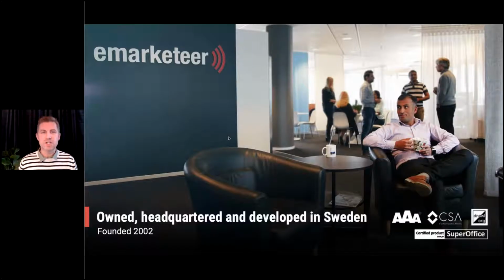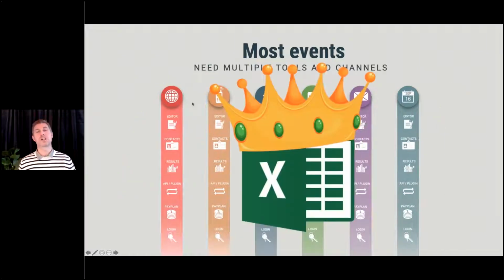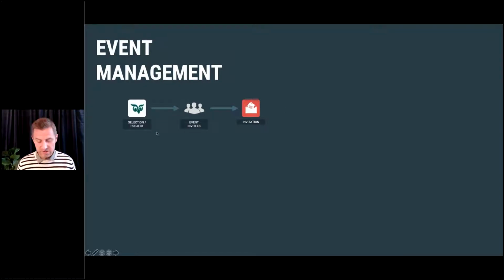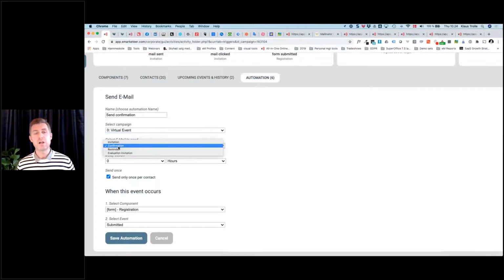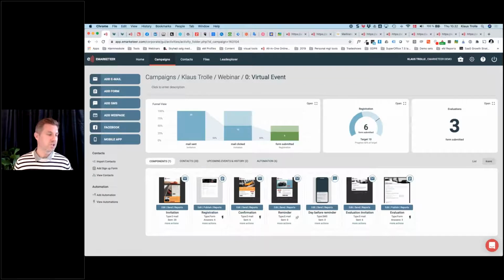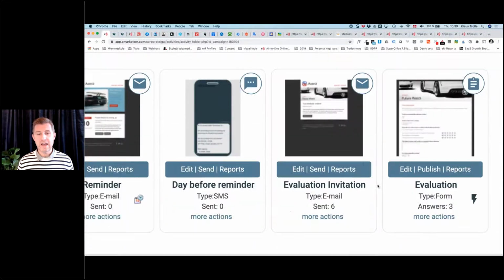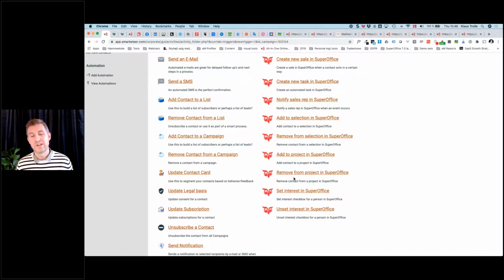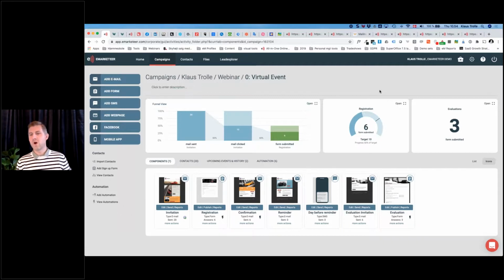On-demand webinar: Online event management for SuperOffice with eMarketeer